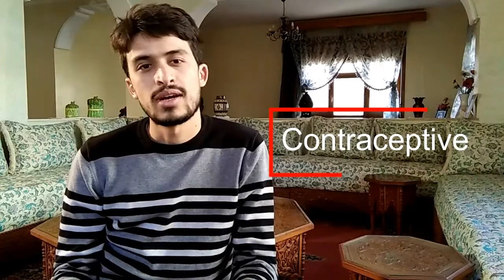TYPES OF MEDICINE "A-B-C"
This channel content is purely made by the owner (Aladin Lijassi) , a pharmacist doctor .

In this channel , you can learn about medical knowledge , medicines ,healthcare and wellness .

I try to choose medial topics which seems attractive and which could catch the interest of the audience around the world.

I'm using french subtitle to make it easier for french speakers to understand every single topic.